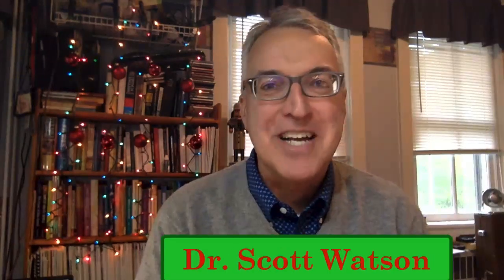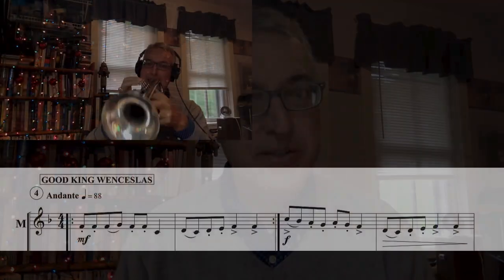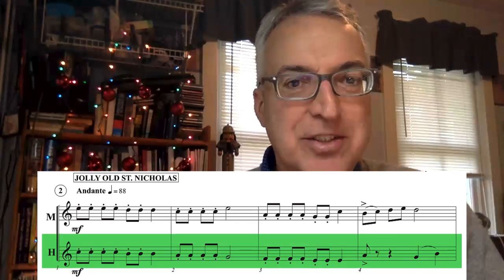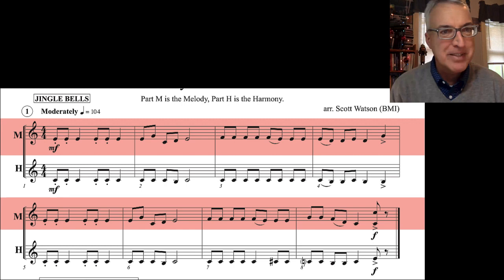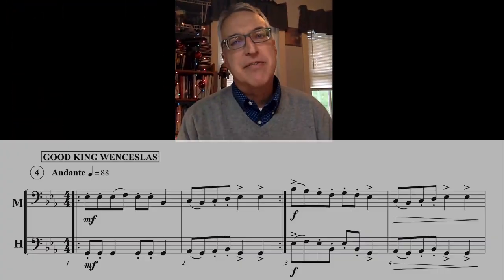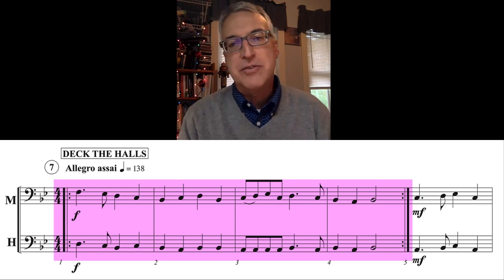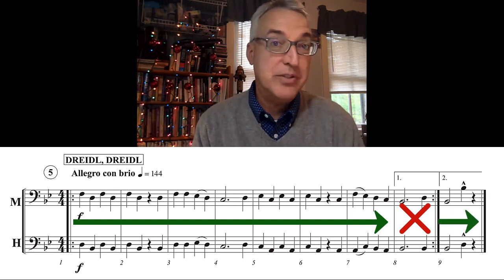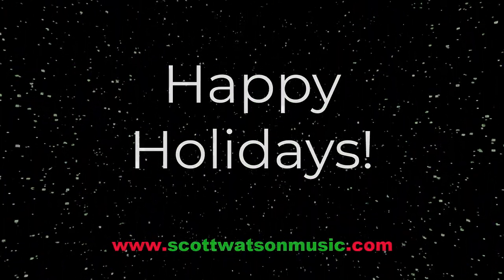Holiday Duets for Band: Flexible Instrumentation Solos/Duets for Any Combination of Band Instruments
These flexible instrumentation arrangements of 7 popular holiday carols and songs work with ANY combination of one or two band instruments (with or without optional piano accompaniment) and were created with the young band students in mind. Songs included are: "Jingle Bells," "Jolly Old St. Nicholas," "Up On the Housetop," "Good King Wenceslas," "Dreidl, Dreidl," "Chanukah, Chanukah," and "Deck the Halls."

Click this link for a FOLDER with all the PDF sheet music for each band instrument, piano accompaniment, AND MP3 play-along track...all FREE!

LOOKING FOR HALLOWEEN-THEMED MUSIC FOR YOUNG BAND? CHECK OUT "SPOOKY MELODY"? (free PDF sheet music and play-along track):